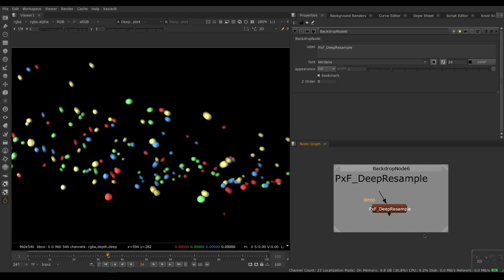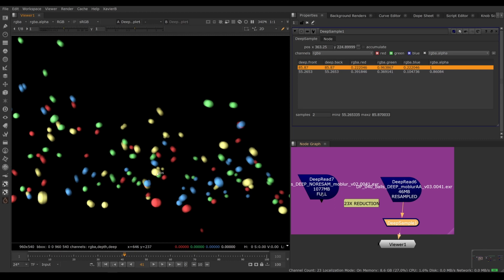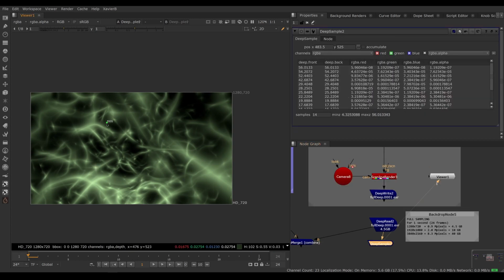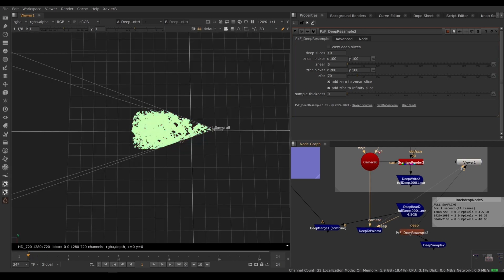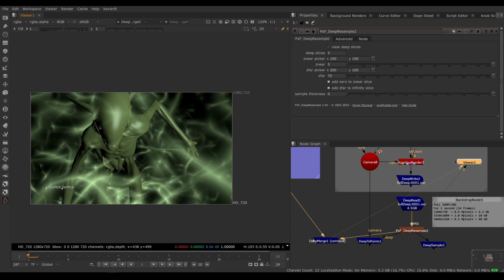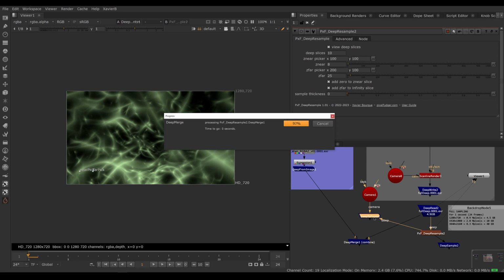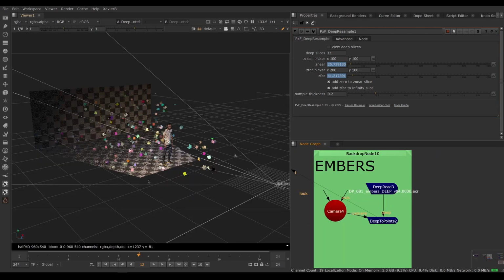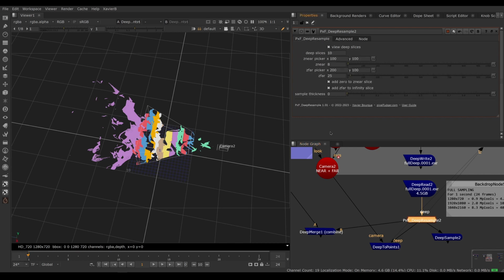PxF_DeepResample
About the Author:
Pixelfudger gizmos are created by Xavier Bourque